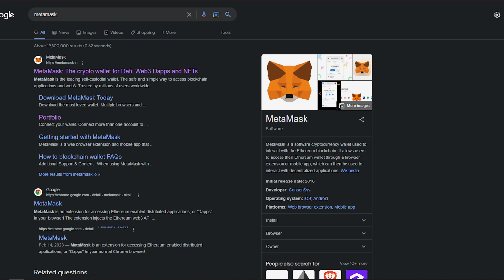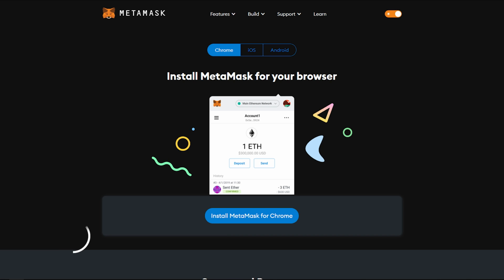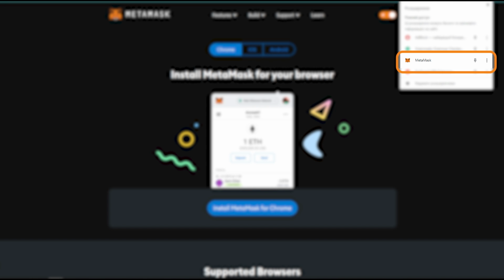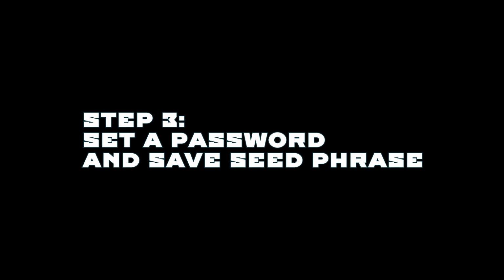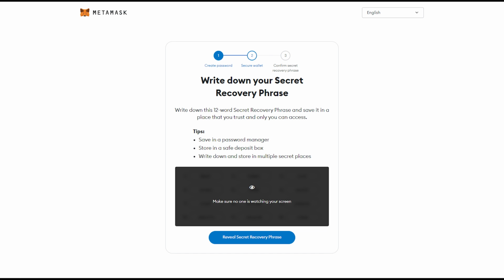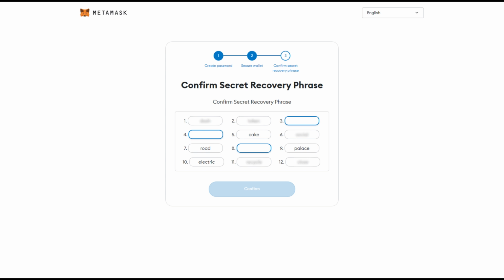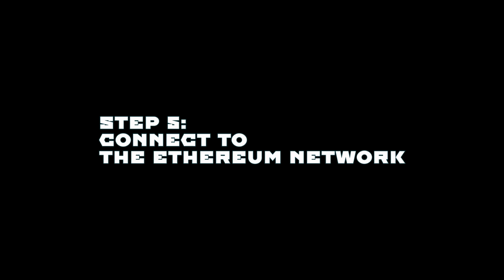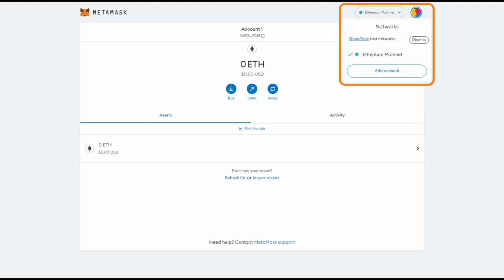Detailed guide: How to register a wallet MetaMask?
In this video, we will guide you through the process of creating a MetaMask wallet, an essential tool for interacting with decentralized applications on the Ethereum blockchain. MetaMask is a popular web3 wallet that allows users to easily interact with decentralized applications on the Ethereum blockchain. We'll show you how to install the extension, create a new wallet, set a password and save your seed phrase, confirm your seed phrase, connect to the Ethereum network, and start using your new MetaMask wallet. By the end of this video, you'll be ready to dive into the world of decentralized finance and blockchain-based transactions.